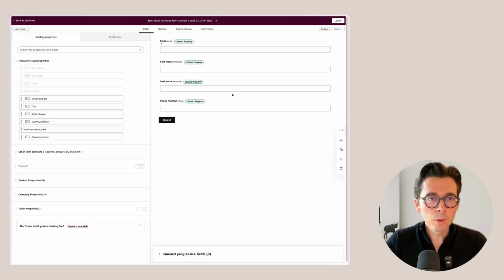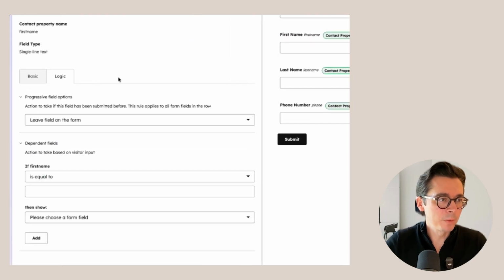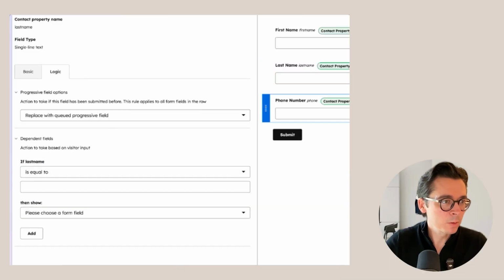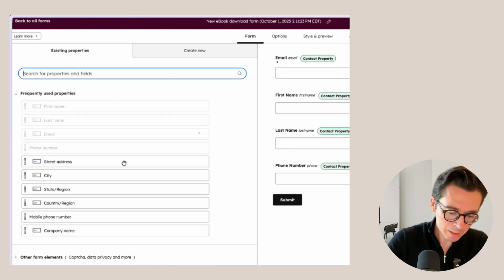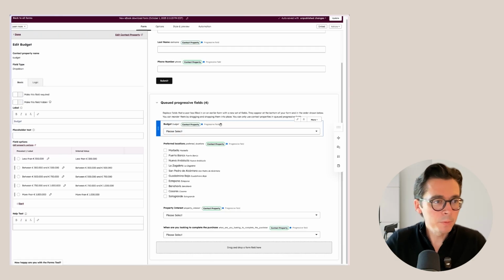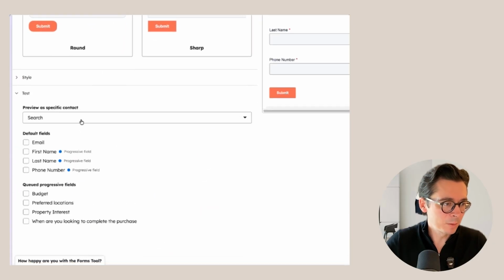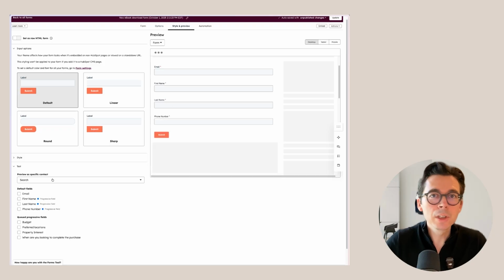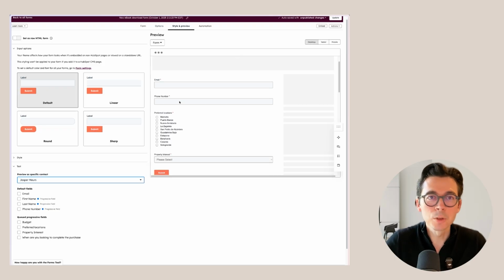How to use Progressive Fields | HubSpot Tutorial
In this video I guide you through setting up Progressive Fields for HubSpot's forms.